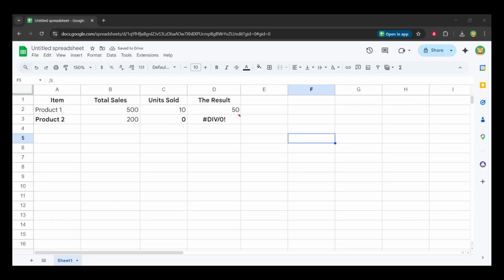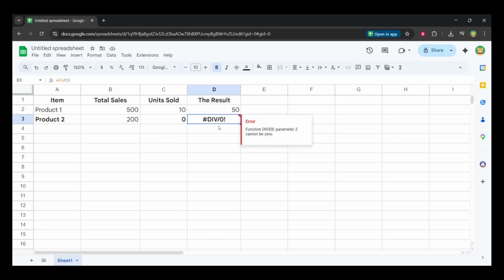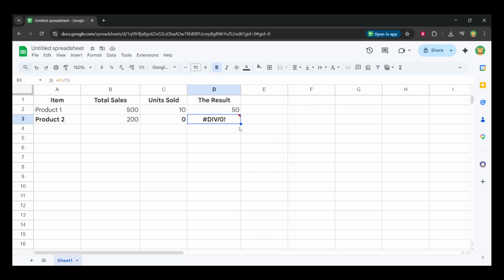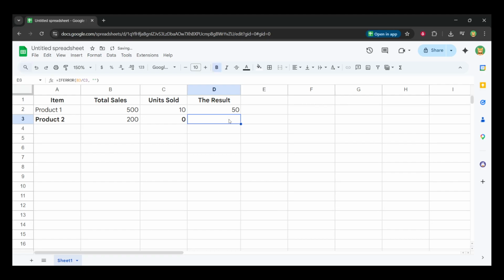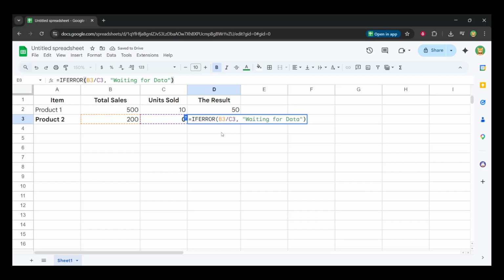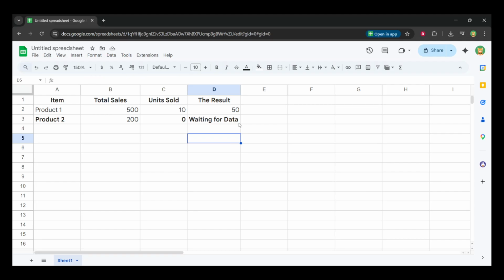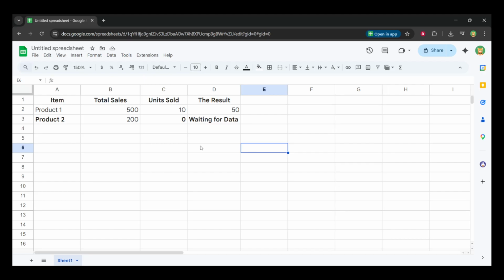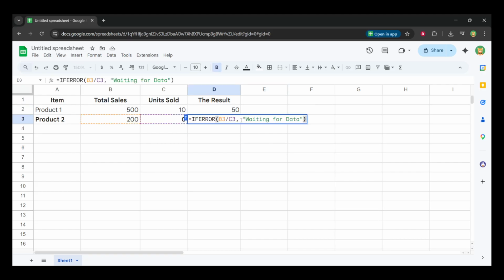How to Hide Errors in Google Sheets (Updated 2026 Step-by-Step Beginner Guide)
Learn how to hide errors in Google Sheets in this updated 2026 step-by-step beginner tutorial. This video shows you how to clean up your spreadsheet by hiding formula errors and displaying more useful results instead.

In this video, you'll learn how to use simple error-handling formulas, keep your sheet looking cleaner, and make your spreadsheet easier to read and manage.

hide errors in google sheets, how to hide errors in google sheets, google sheets iferror, google sheets formula errors, remove errors in google sheets, google sheets clean formulas, google sheets beginner tutorial, spreadsheet error handling